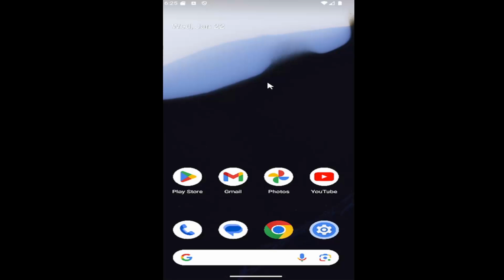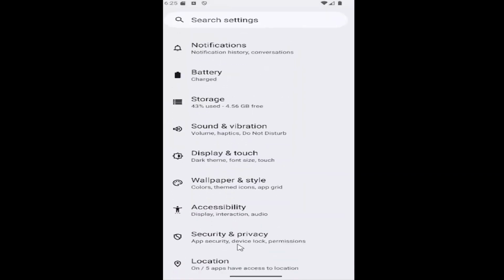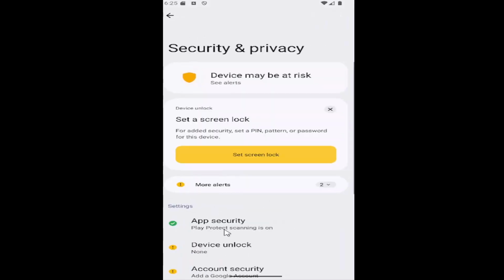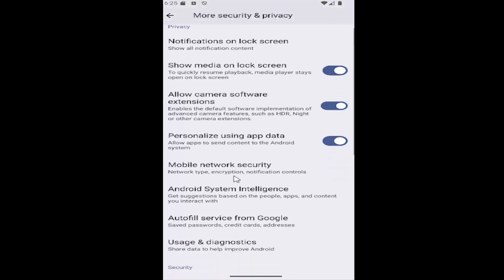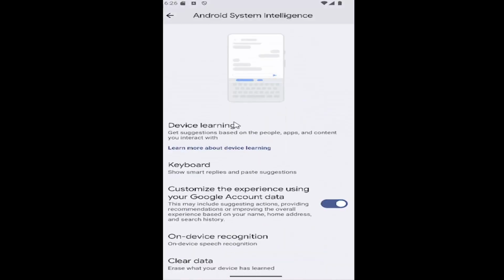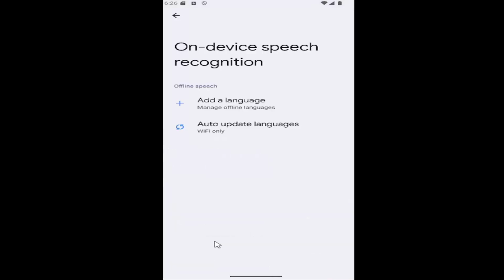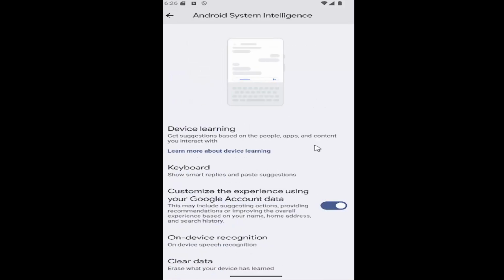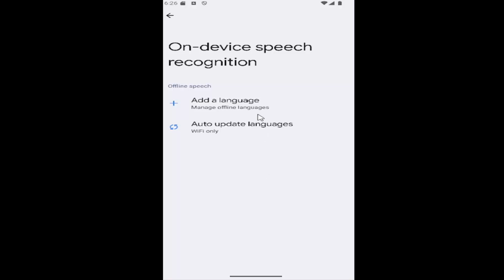How to Manage Offline Languages for Google Voice Typing [Guide]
This guide explains how to manage offline languages for Google Voice Typing, allowing users to control which languages are available for voice input when there is no internet connection. By enabling offline languages, users can continue to use voice typing features even in areas with limited or no network coverage. The tutorial walks through the steps needed to download and organize preferred languages, ensuring smoother voice typing in various situations. Managing offline languages can enhance the flexibility and usability of Google Voice Typing, particularly when traveling or in low-connectivity environments.

Issues addressed in this tutorial:
google translate offline voice not working
how to switch off google voice typing on android